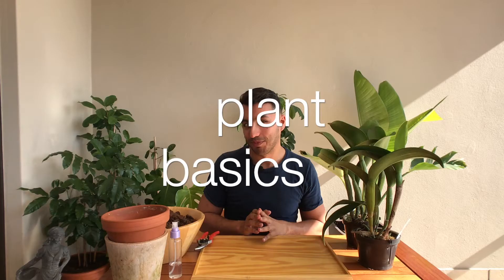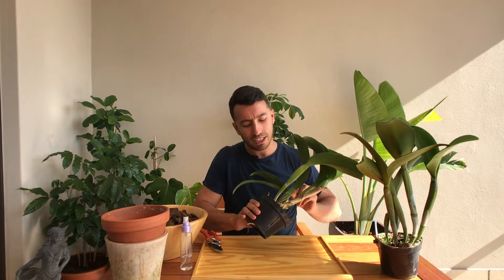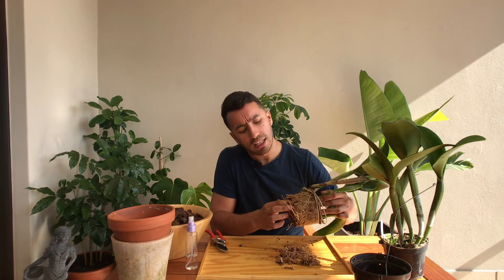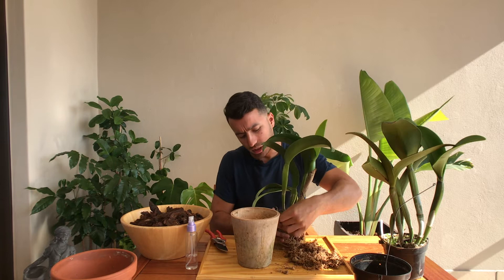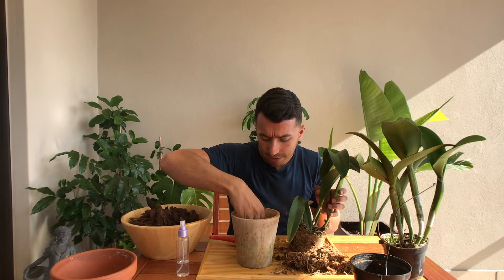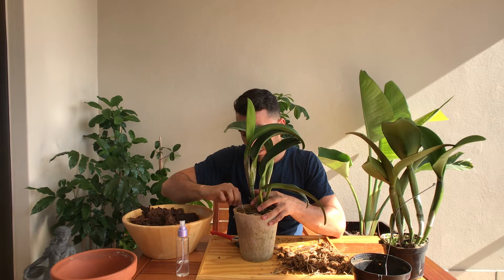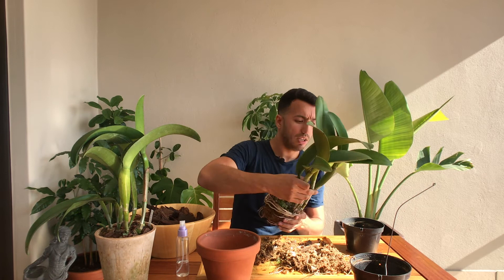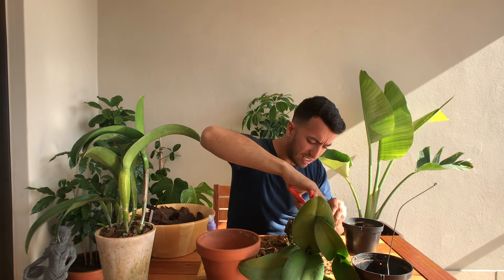Cattleya Orchid Repotting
Hey guys :)

In this video, I repot two of my new Cattleya Orchids namely Plc Sung Ya 'Dragon King' and Rlc Memoria Helen Brown 'Napoleon', these are two lovely fragrant hybrids. I hope that you guys will find this video helpful.

**Music Attribution**